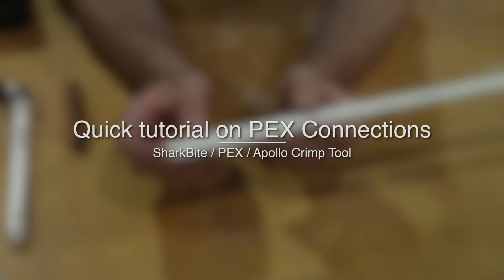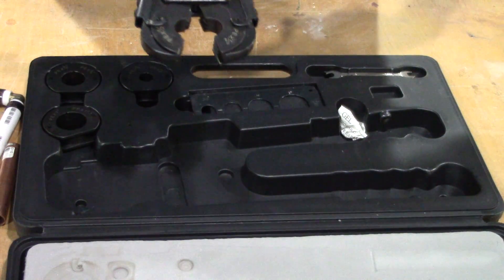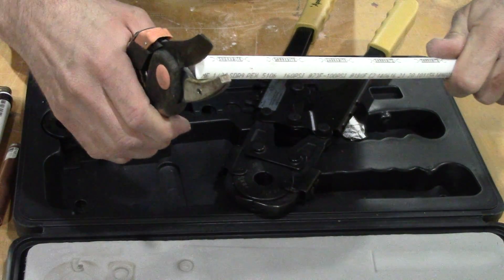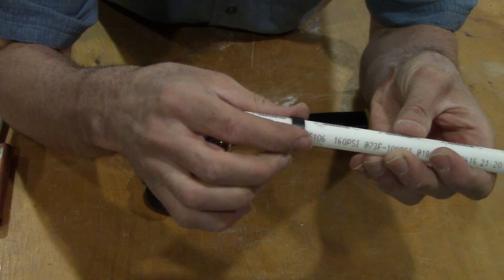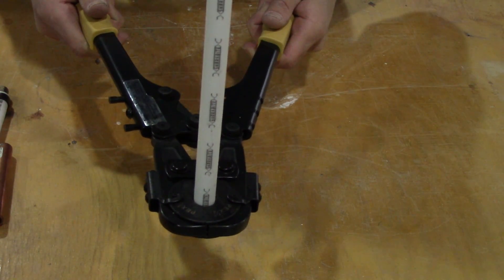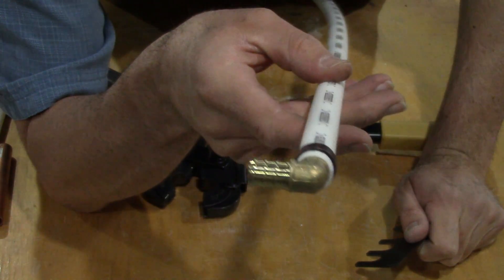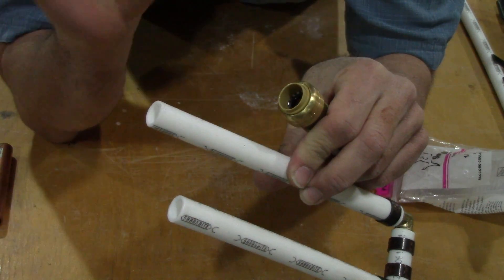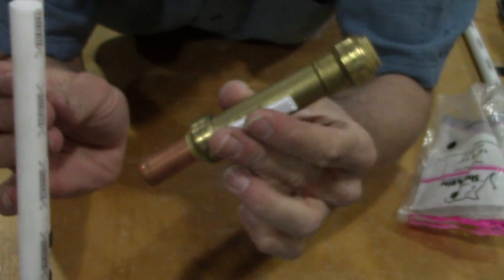How to Cut Crimp and SharkBite PEX pipe connection & Apollo Tool Review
PEX Multi-Head Crimp Tool Kit
PEX Cutter tool
PEX Crimp Rings

In this video, I show you how to make a PEX connection with a crimp tool and also a SharkBite connection.  I was wary about PEX at first and very wary of SharkBite.  But after using them and having found no problems at all I feel it's very easy for a Do-it-yourselfer to run some water lines.  It's much easier than the copper pipe and super fast. Because the pipes are flexible you can run massive lengths with no joints!
In case you are wondering the crimp tool I was using is:
Apollo model 69PTKH0015K